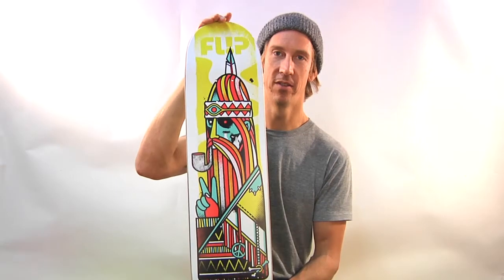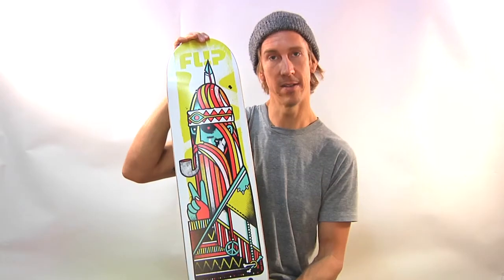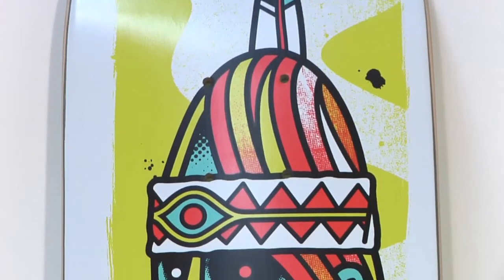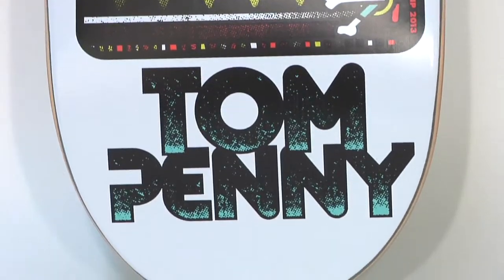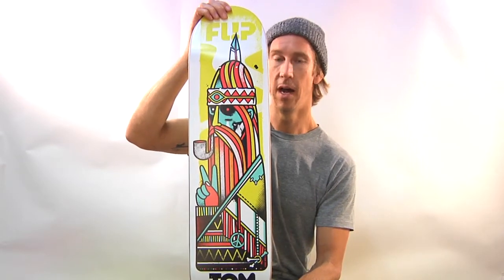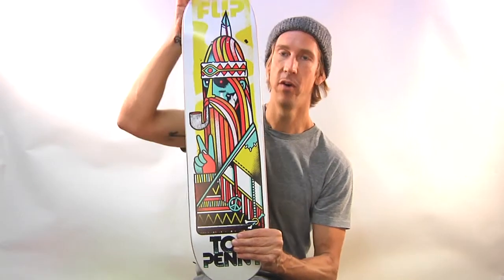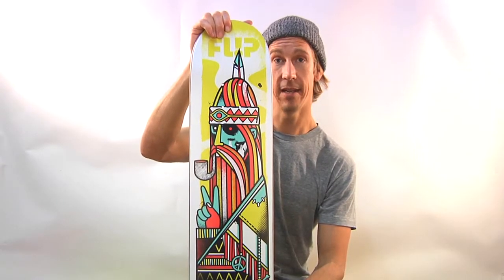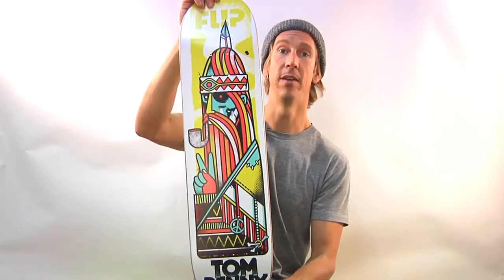Flip Penny Odyssey Peace Deck